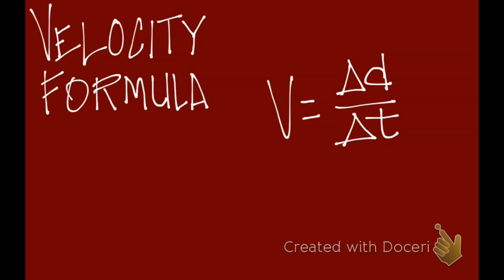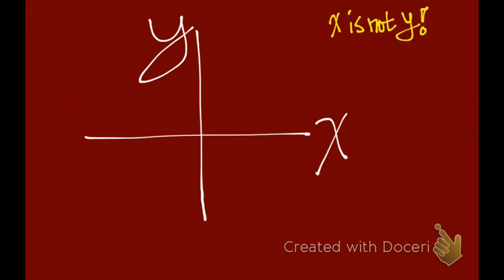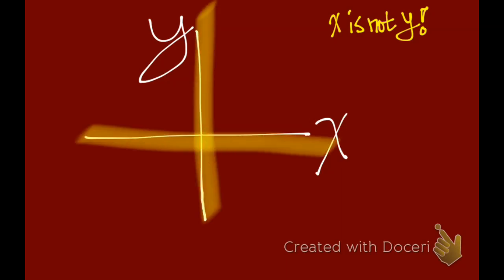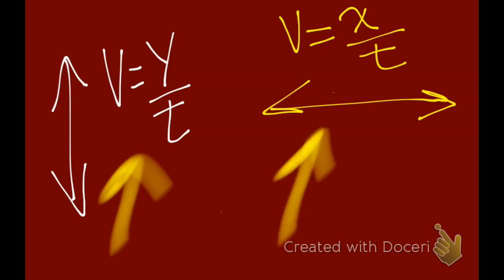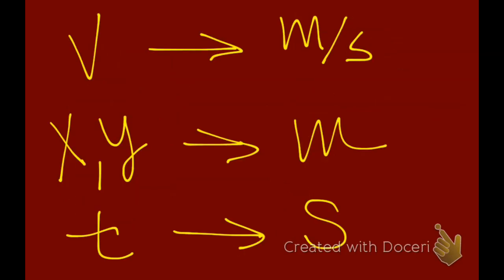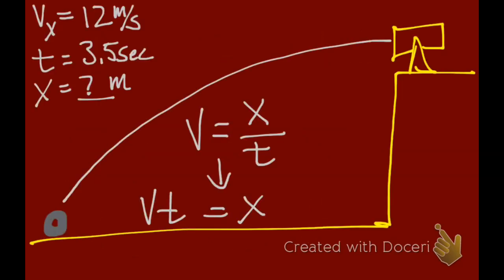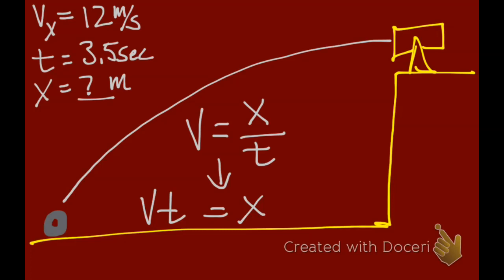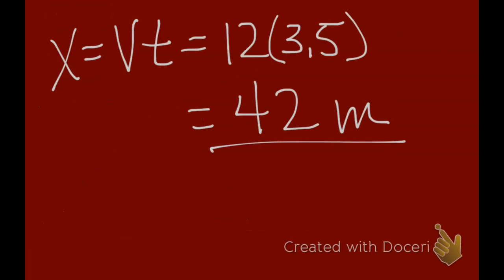POE velocity formula